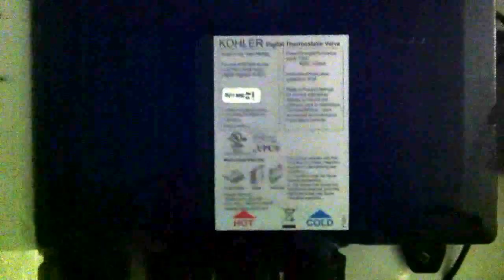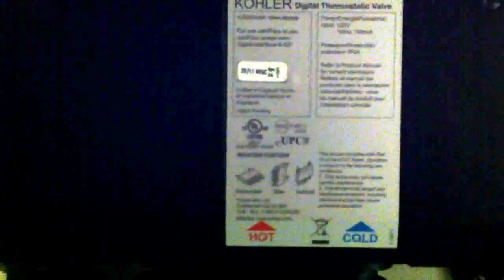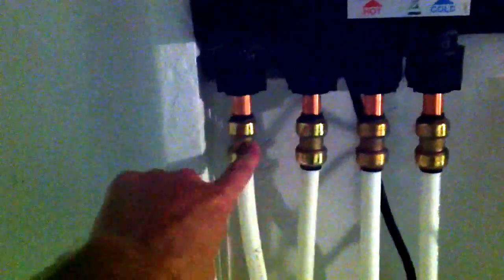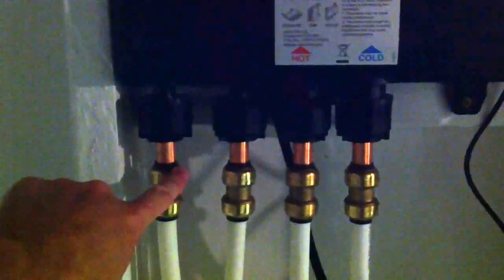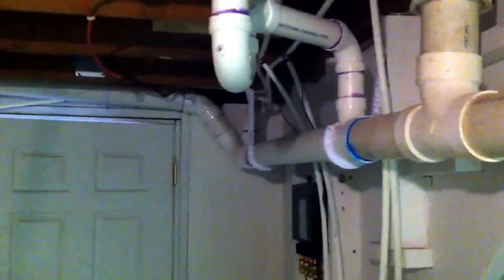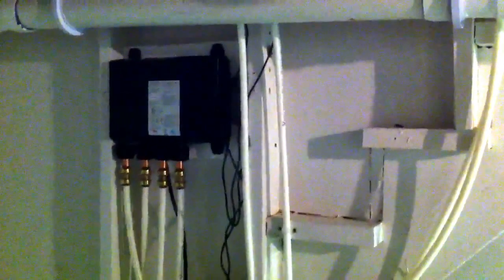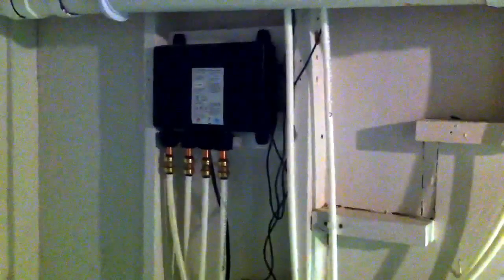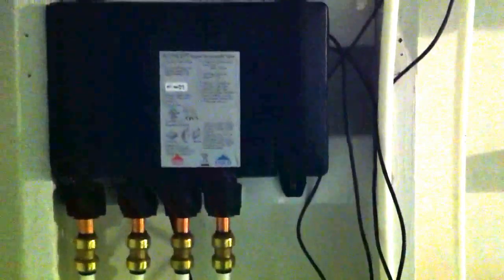Bill's bathroom Remodel part II with Kohler Thermostatic Valve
Basement portion with Kohler valve